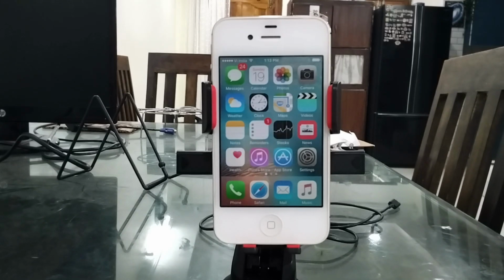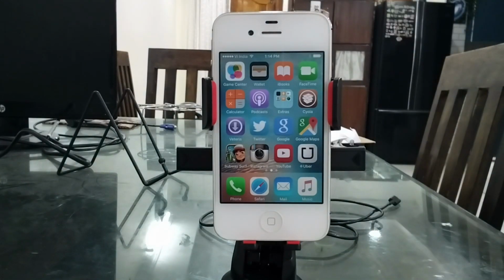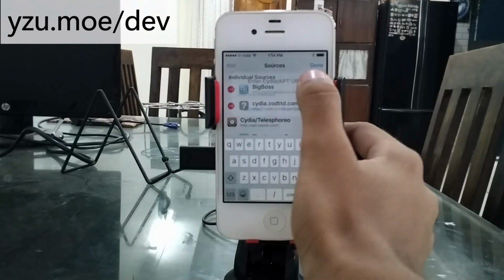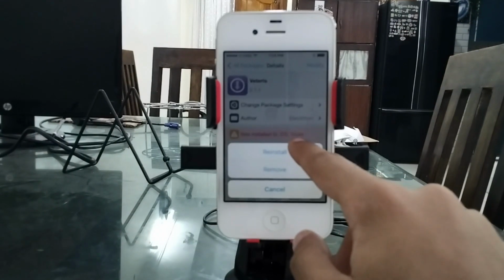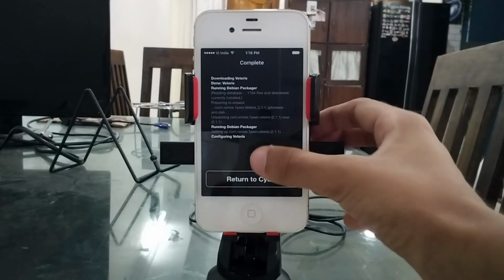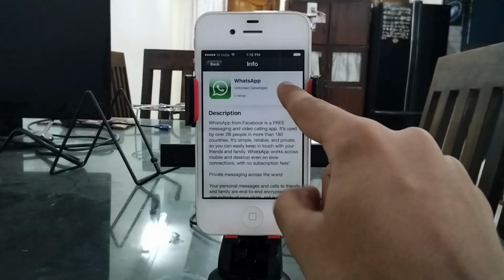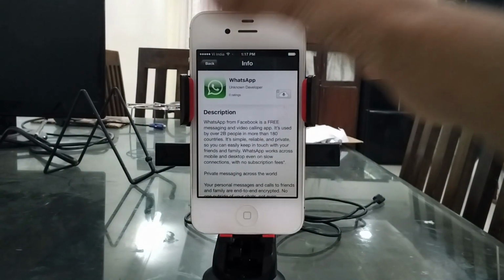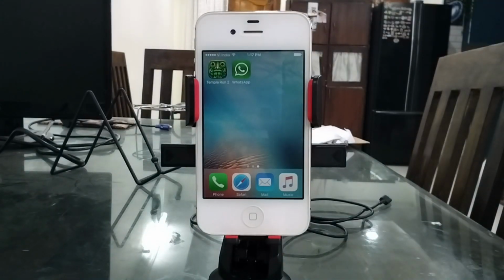Apple App Store Broken? Install Veteris NOW! | Harjas How To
Note: Veteris has been officially shut down. it no longer connects to servers, and is no longer downloadable. There is an alternative called AppDrop, which i'll be making a video soon.

Hi guys, today we are going to show you how to install apps on your iPhone or iPad when the App Store is not working. This video provides a useful app review, especially for those facing issues with their Apple apps or the iPhone App Store. It's a great life hack for anyone struggling with an Apple iPad.

Link for Electimon's Repo to install Veteris: yzu.moe/dev
* Veteris also comes from different repos.

Note: Not all apps can be installed, and not all apps can be updated to the latest version.

Note: Some apps take longer to download, and some apps crash while opening.